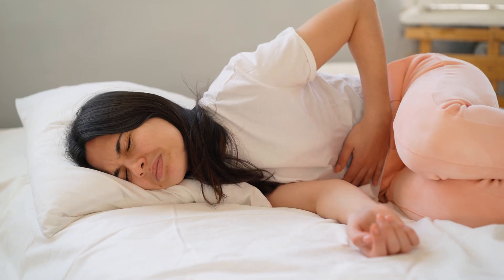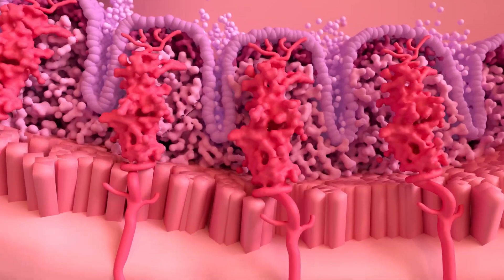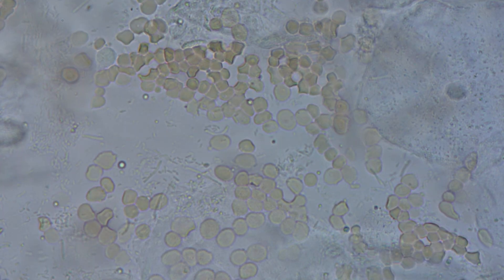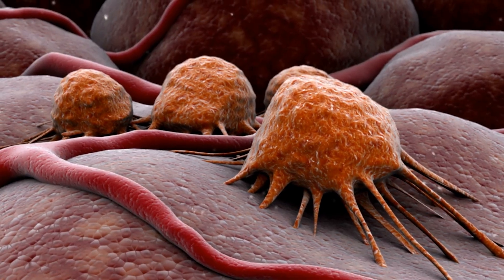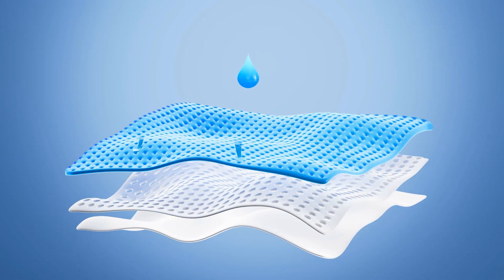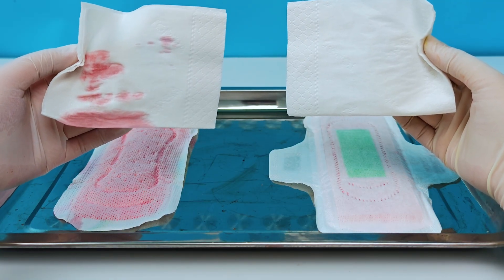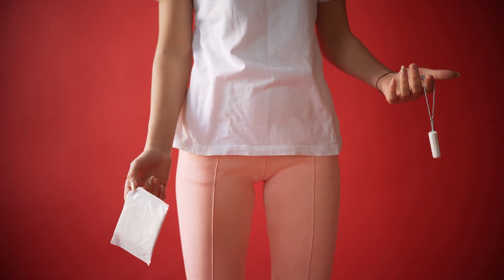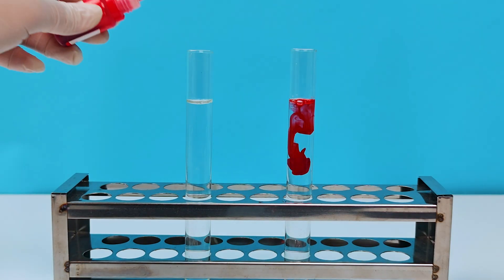What’s Really Inside a Sanitary Pad? Shocking Microscope Reveal | TULO - Microscope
Welcome to TULO - Microscope! TULO - Microscope is a channel to give you fascinating information about a new colorful world under a microscope.
You will be amazed by what you see under the microscope, such as bacteria under the microscope, under a microscope food,
ant under the microscope or sand under the microscope, and more.
Not only that, TULO - Microscope also provides you with useful knowledge about food hygiene and safety as well as to prevent regrets that may happen to your health.

TULO – Microscope will be greatly enhanced if we could receive the microscope challenge from you.

Wish you have relaxing moments with TULO - Microscope!
Flying Blind.
underamicroscope food